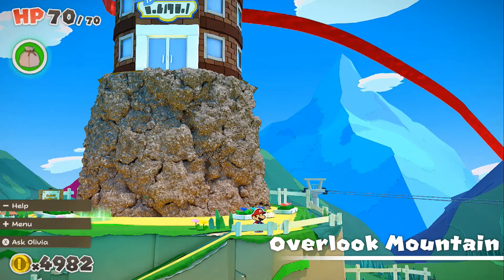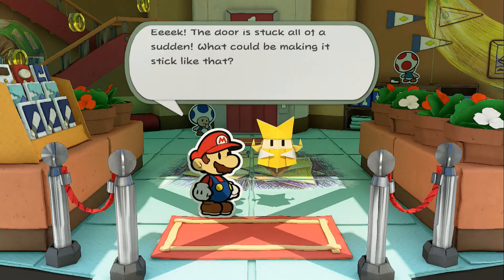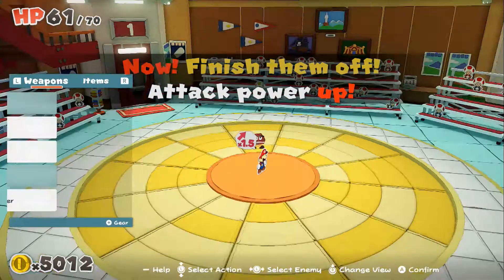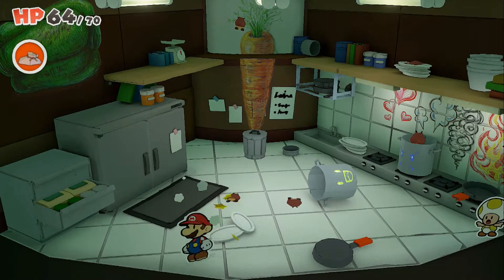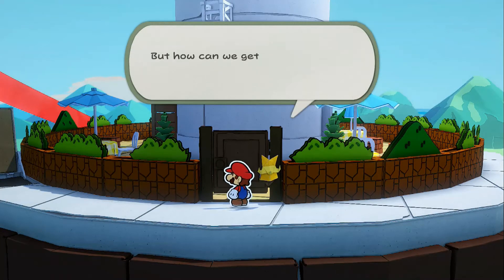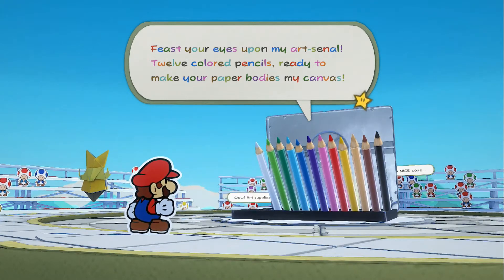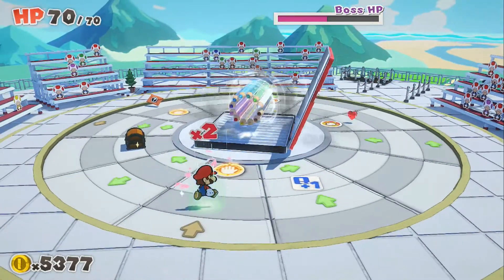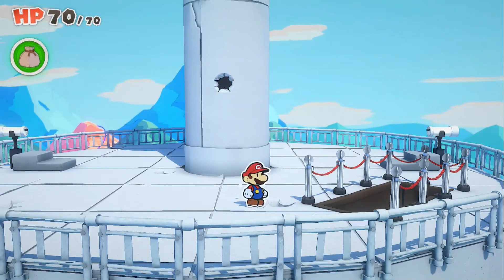Lone Plays Paper Mario: The Origami King Ep. 7: The Missile Maestro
Let's be honest, when we were younger we flew around our colored pencils and you know it.
Witty Sub Prompt idk i'm tired